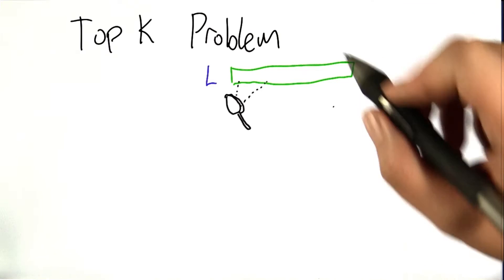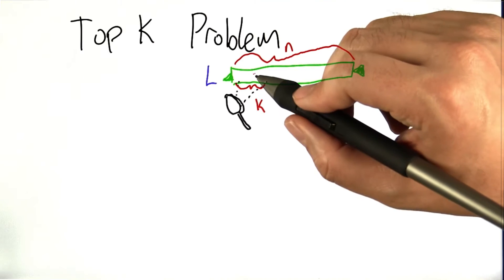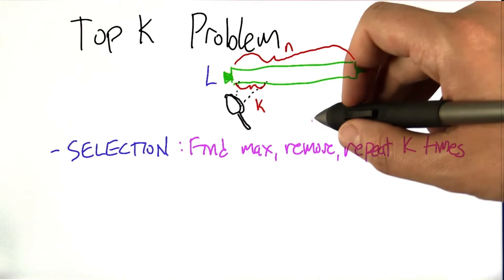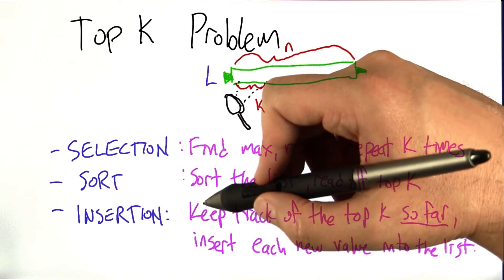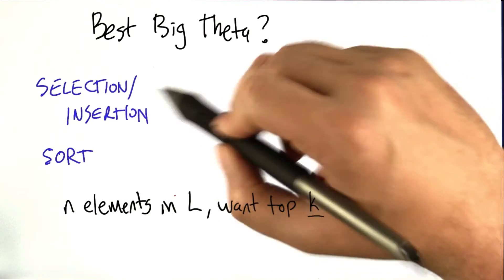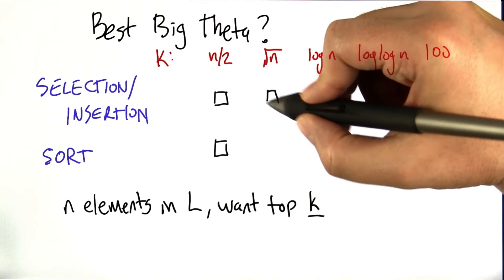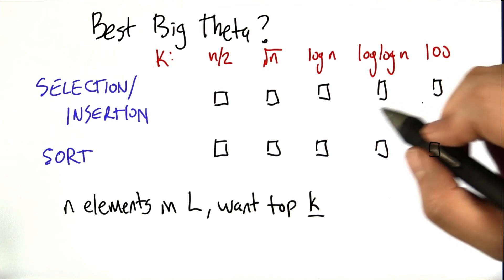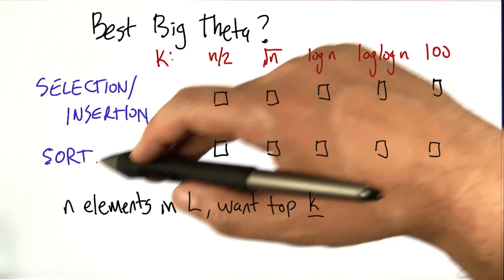Top K Problem - Intro to Algorithms